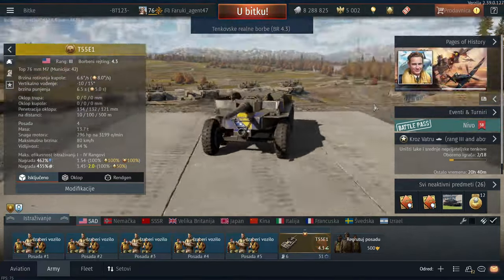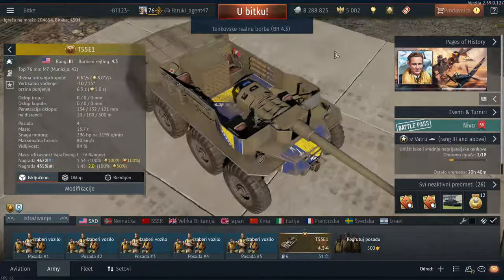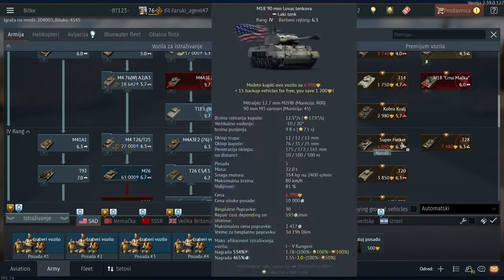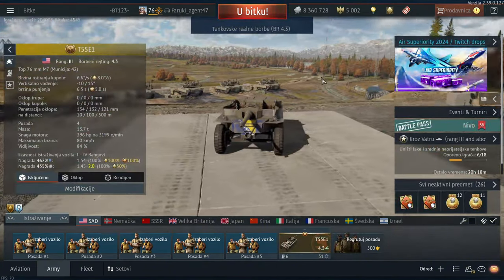Doom On 8 Wheels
In this video, I take the T55E1 for a spin in War Thunder to see if it lives up to the hype. Watch as I dominate the battlefield with this Soviet beast, racking up kills and showcasing its strengths and weaknesses. From pinpoint shots to strategic positioning, I put the T55E1 through its paces to see how it stacks up against the competition. Is it a hidden gem or just another tank in the roster? Find out now!